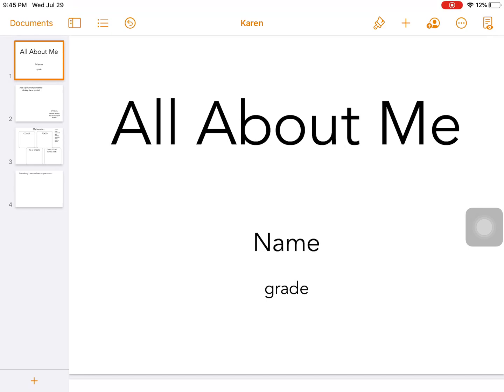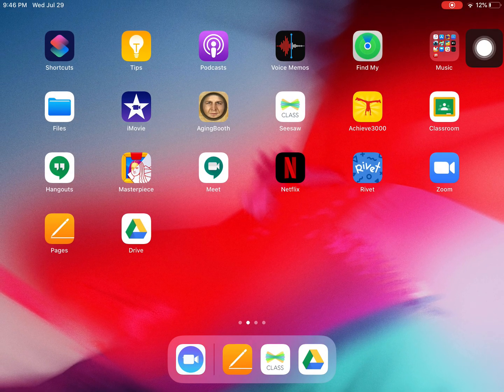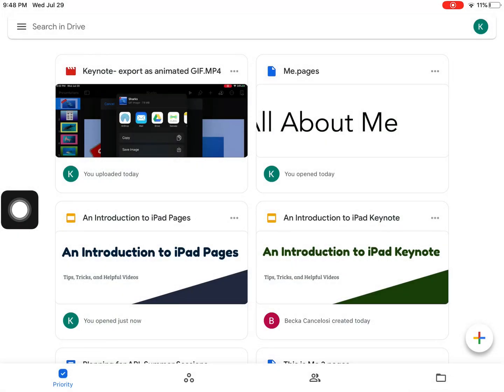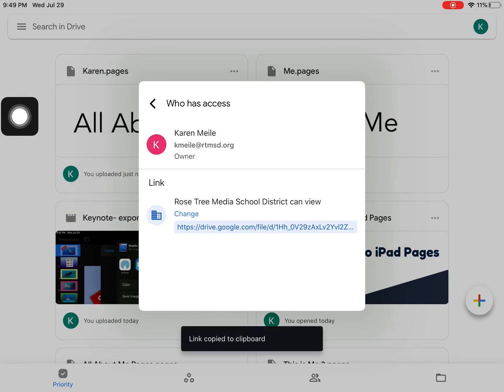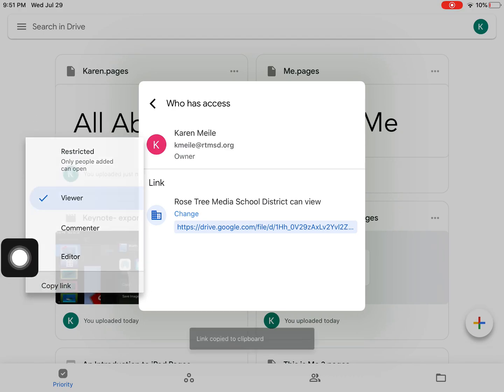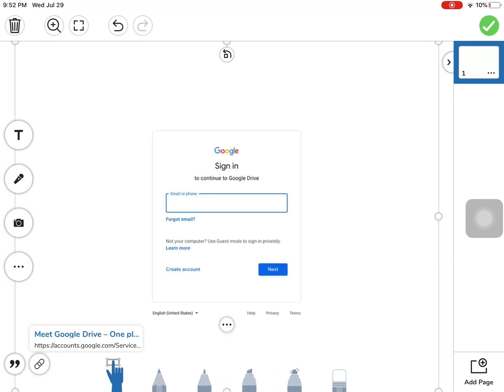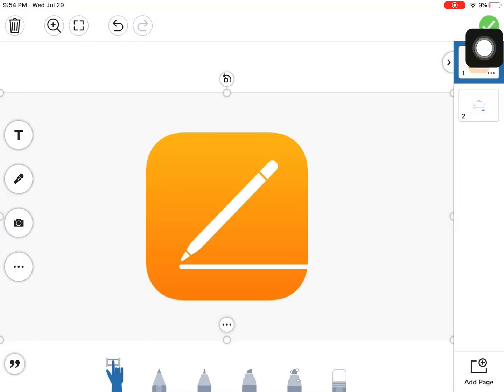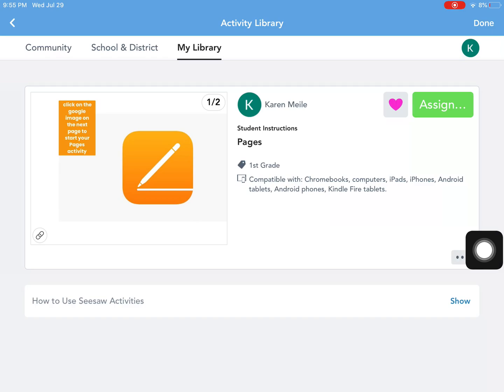Pages How to assign in Seesaw